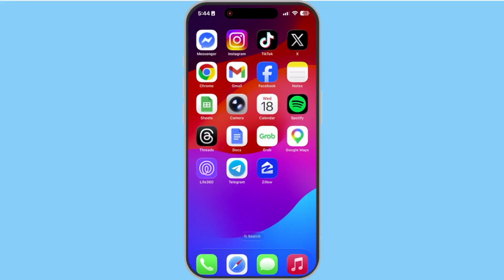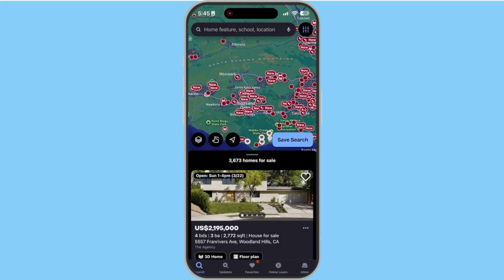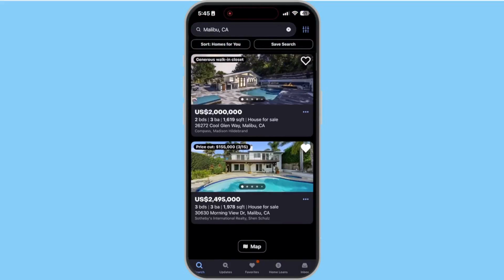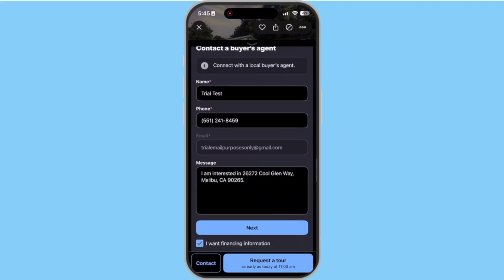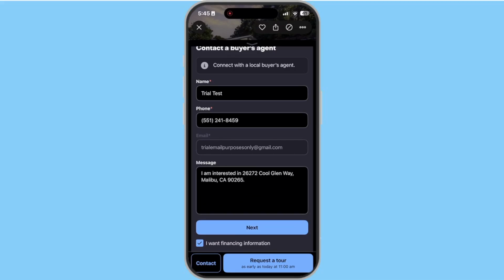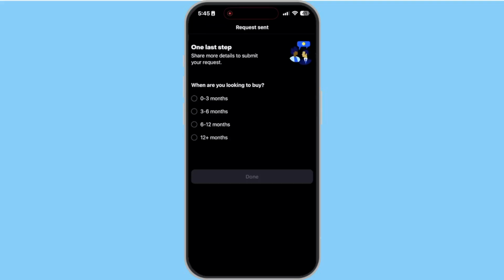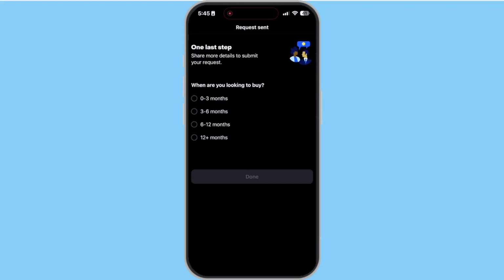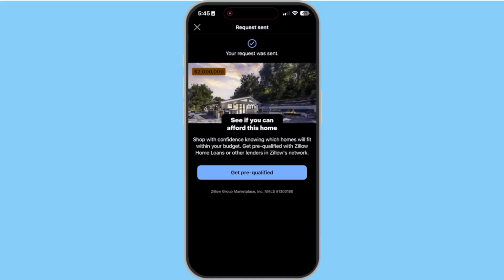Contact A Real Estate Agent On Zillow [Fast-Track]